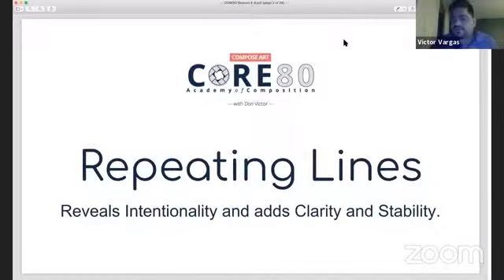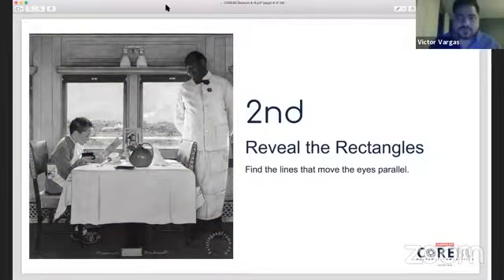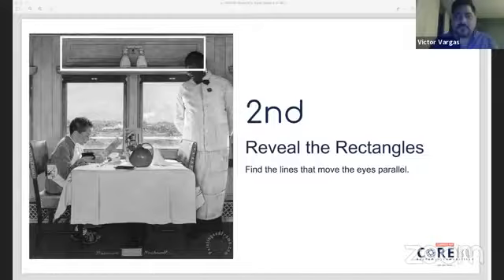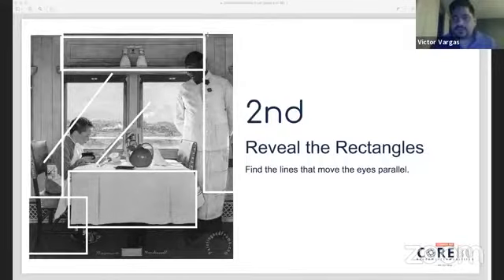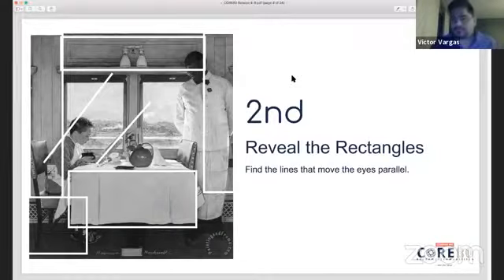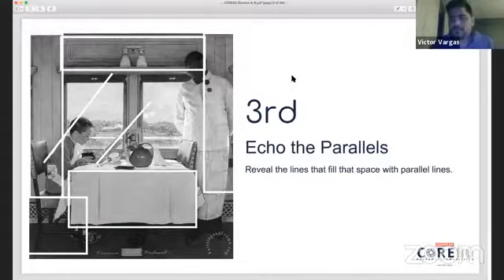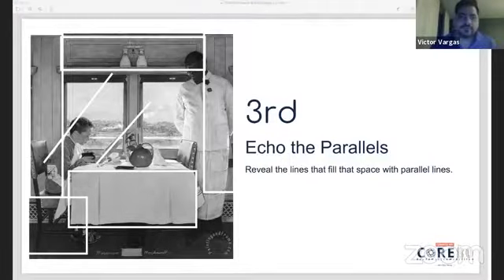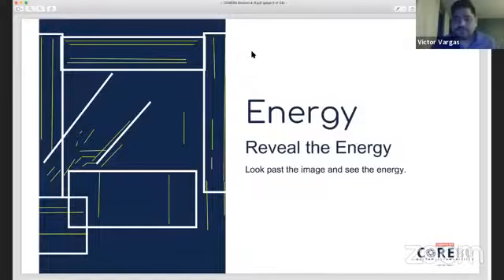L4 Repeating Lines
The CORE80 Experience is a four-week course on how to reveal and read 16 hidden secrets used to compose masterpieces that have pasted the test of time. Learn to see past the paint and through the mind of 80 master artists and illustrators; like Rockwell, Michelangelo, Degas, Hopper and Caravaggio.